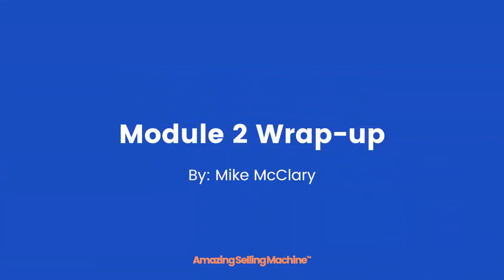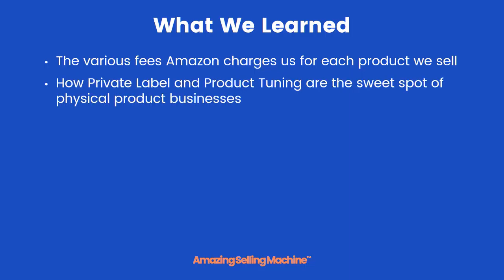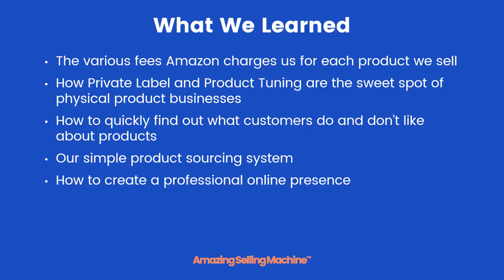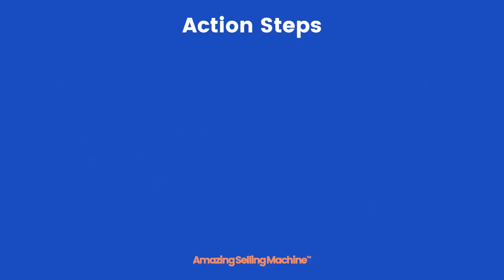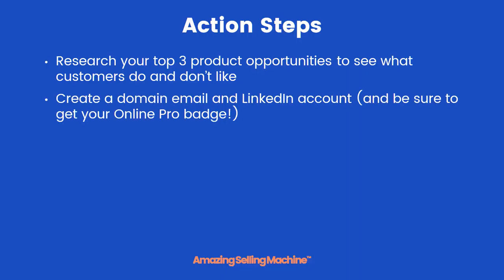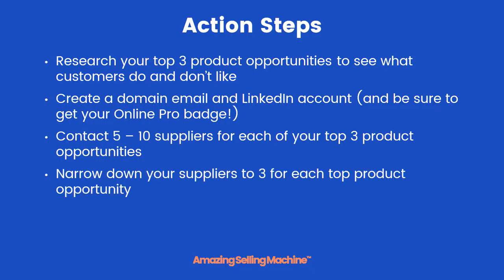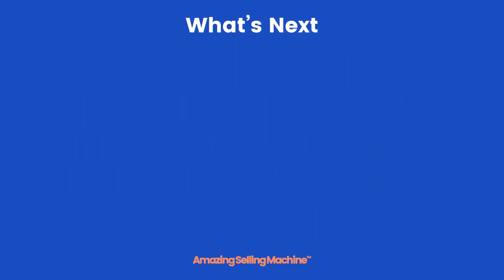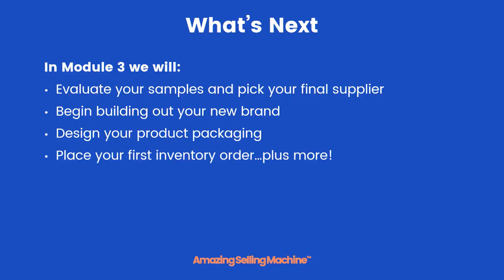10 Module 2 Wrap Up and Action Items Recap